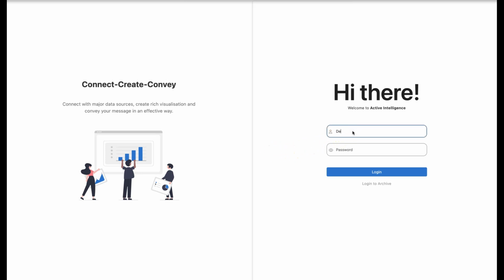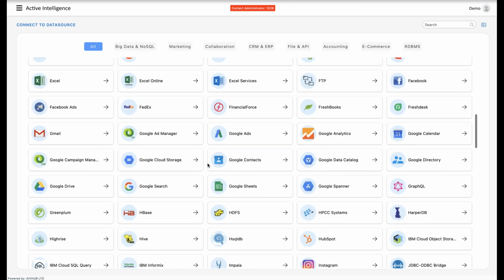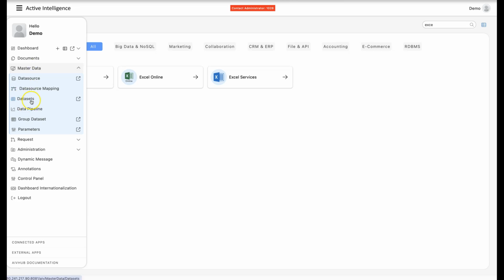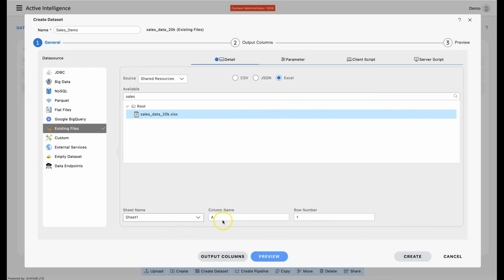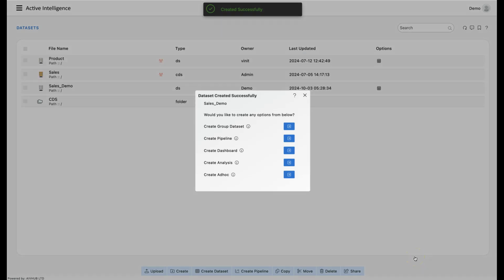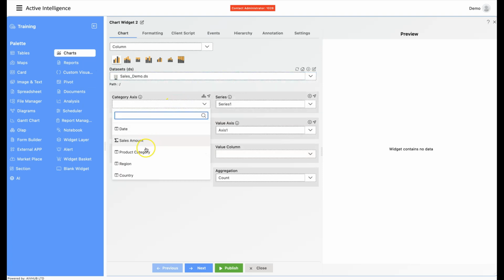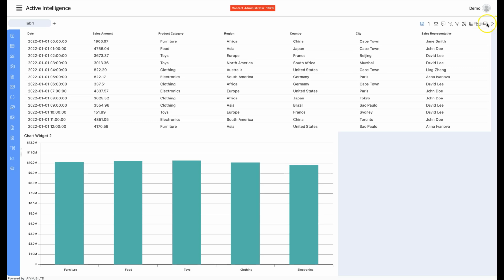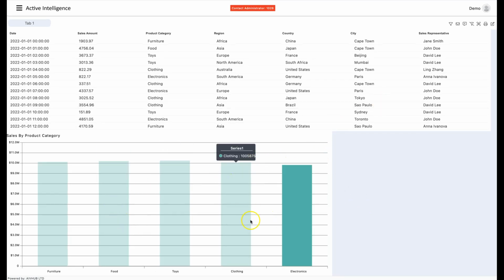Getting Started with your first Dashboard with AIV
Are you ready to build your first dashboard with AIVHUB, the next-gen business intelligence platform? 🚀 In this video, we guide you step by step on how to create stunning, data-driven dashboards with AIV. Whether you’re a beginner or an experienced data analyst, AIVHUB’s easy-to-use interface and powerful tools will help you visualize your data like never before!

With AIVHUB’s AI-powered analytics and unlimited user support, you'll discover how easy it is to get actionable insights for your business. Watch now and take your first step toward smarter decision-making!

💡 What You'll Learn:

Setting up your first dashboard in minutes
Customizing your dashboard with real-time data insights
Use Excel as your data source
Upload excel
Using AIV Buddy to auto-write SQL queries
Applying filters, creating charts, and more!

📈 Key Features of AIVHUB:

Real-time insights
Customizable dashboards
AI-powered analytics with AIV Buddy
No user limits